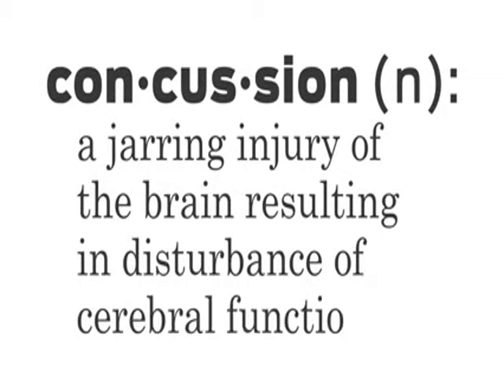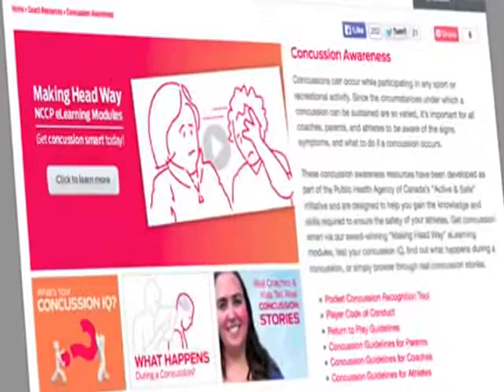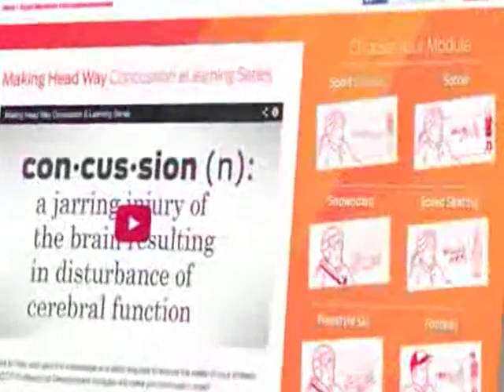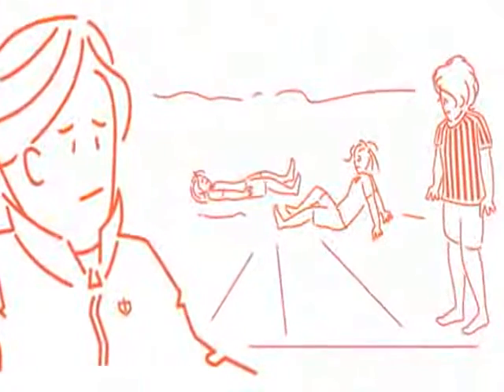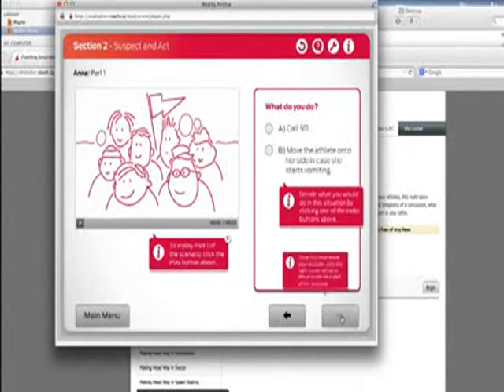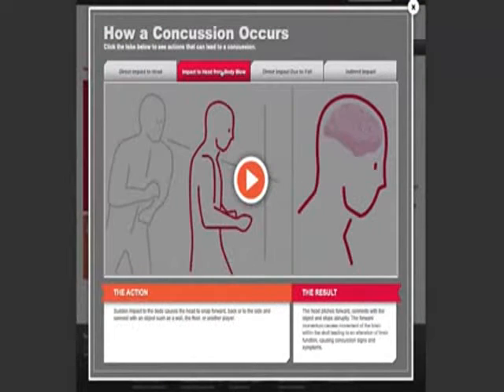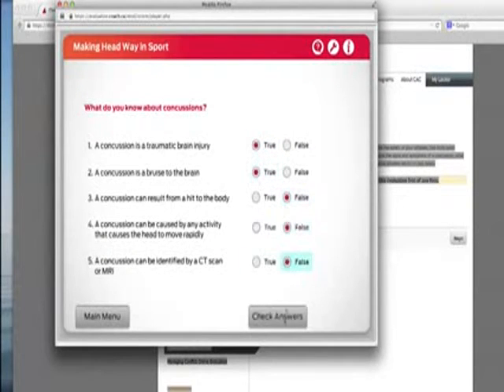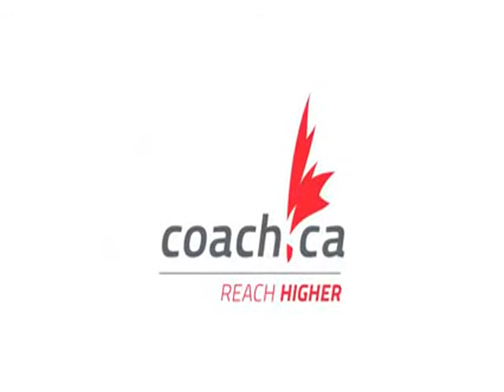Coaching CANADA- Concussion knowledge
The Coaching Association of Canada demystifies Concussions... How they happen, what the concussion symptoms are, how to recognize them and how to respond to them. In every sport !

If you are a coach... spread the news and go to coach.ca to get the FREE training.

Claudio Napoleoni is proud to have participated and narrated this introduction video for The Coaching Association of Canada